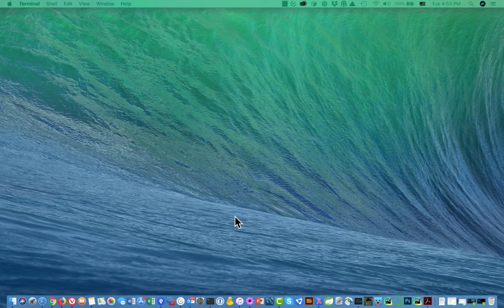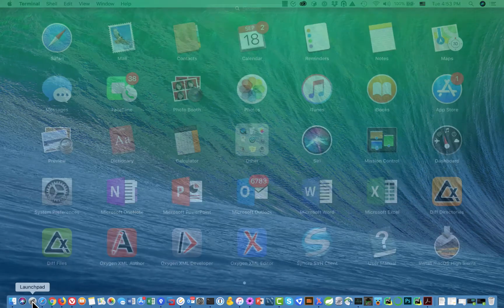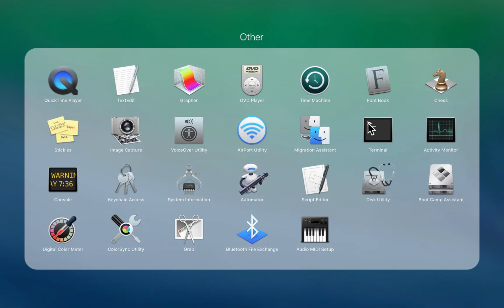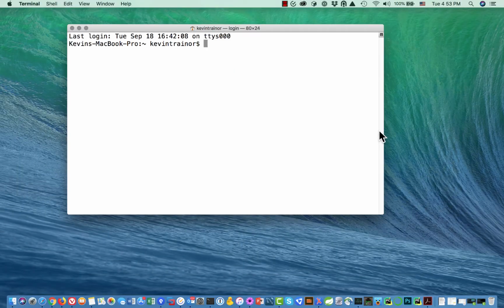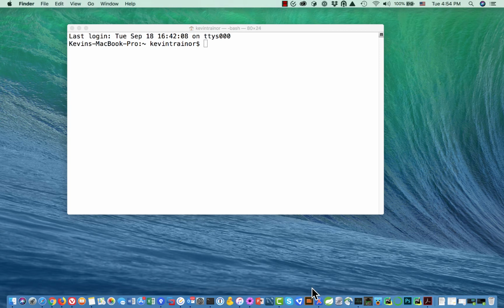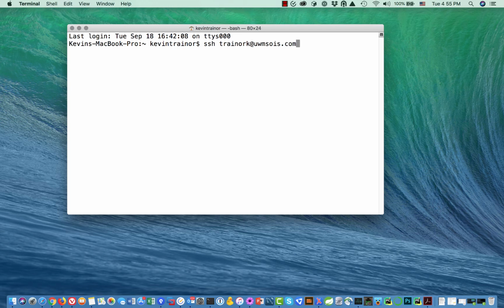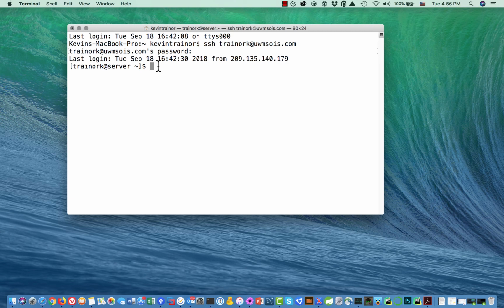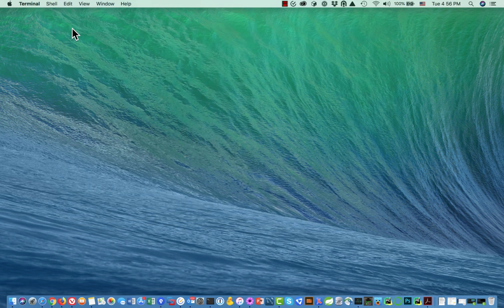Tutorial: Senior Capstone - macOS - Connecting to SOIS Server With Terminal